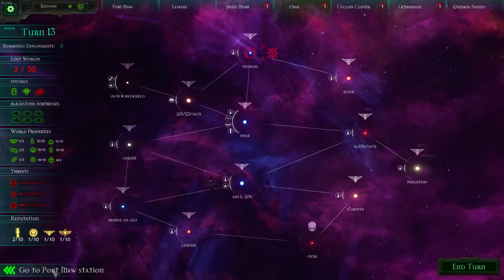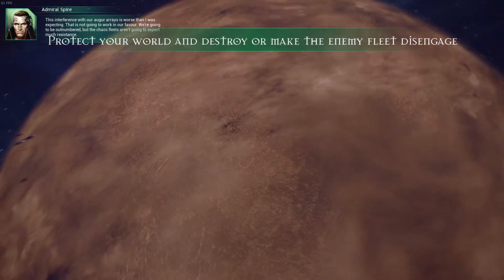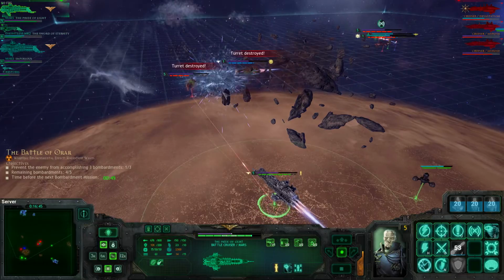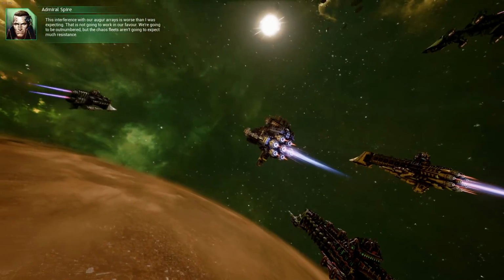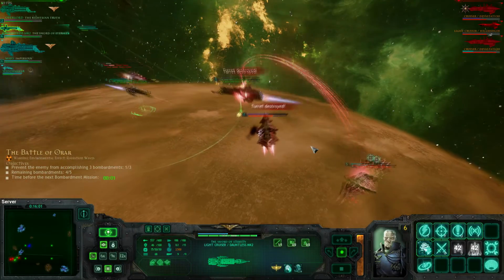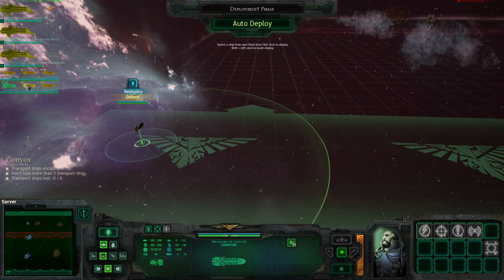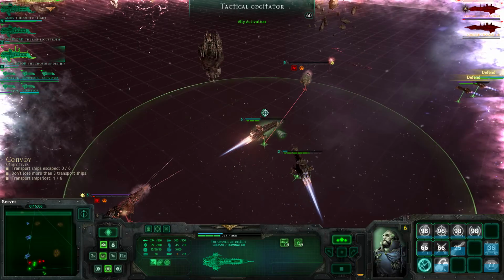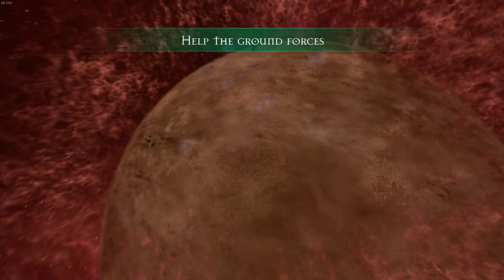Lets Look at: Battlefleet Gothic Armada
FOR THE EMPEROR!
(also i may have messed up the audio, sorry :C)